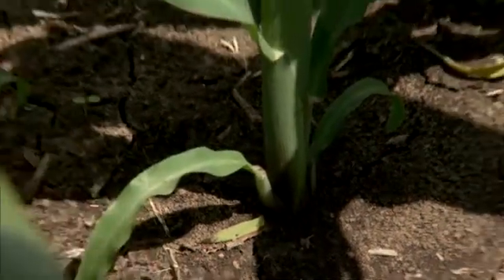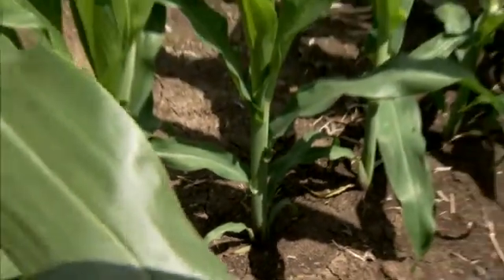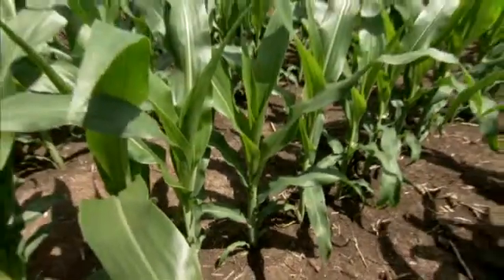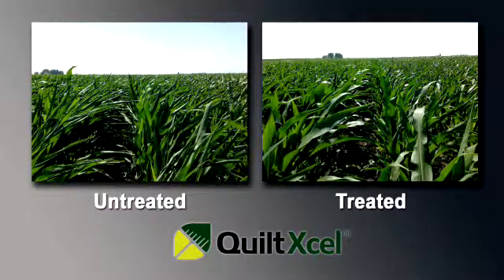Quilt Xcel and Quadris Fungicides Improve Water Use Efficiency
Eric Tedford, technical product lead for Quilt Xcel fungicide, Syngenta, discusses how Quilt Xcel and Quadris fungicides enhance water use efficiency.